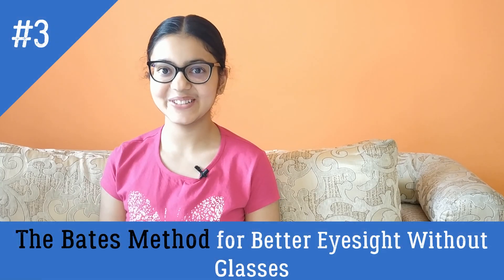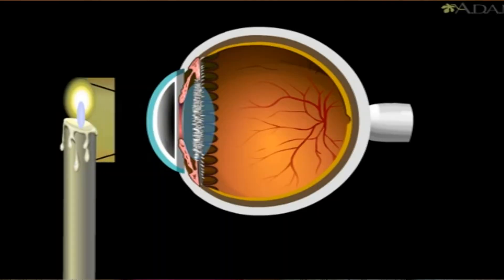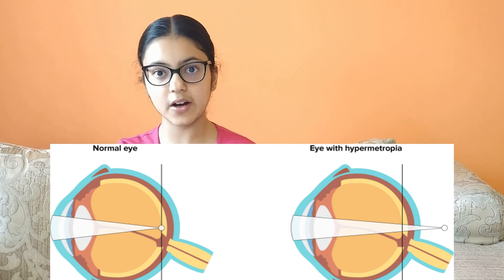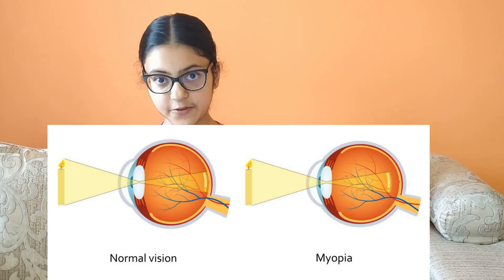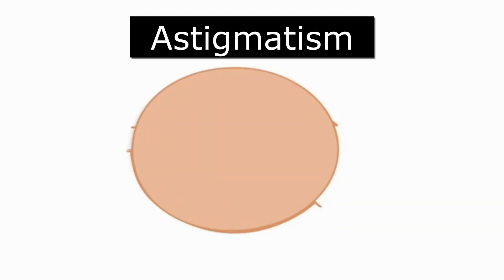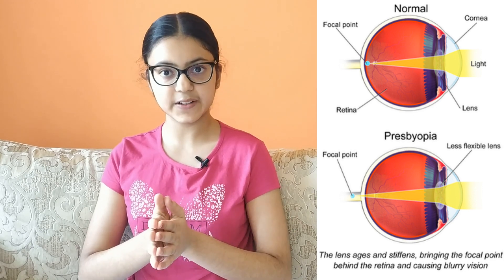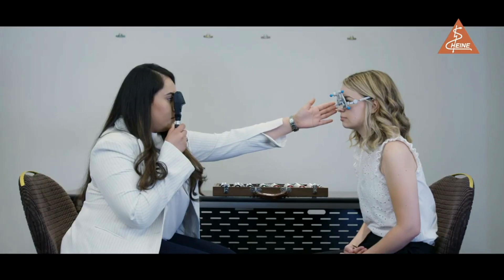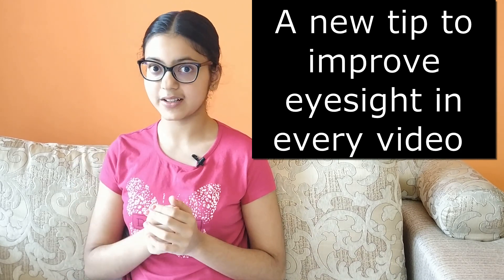Theory and Facts | Chapter 1 | Part 2 | The Bates Method for Better Eyesight Without Glasses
This video explains some theory and facts from the first chapter of the "The Bates Method for Better Eyesight Without Glasses" book. This is the second and final part of the theory and facts.  It also gives an overview of Retinoscopy.

Navya Malhotra, a grade 8 student, will take you to this journey along with her. Stay tuned to the next videos which will have facts about eyes and many exercises.She will cover every chapter of the whole book and share many of her own tips as well.